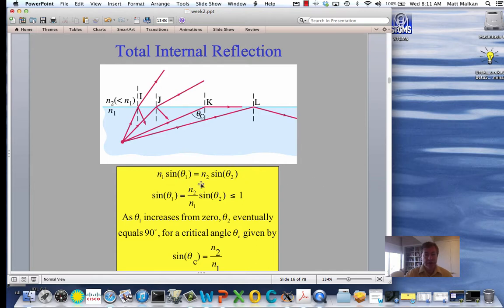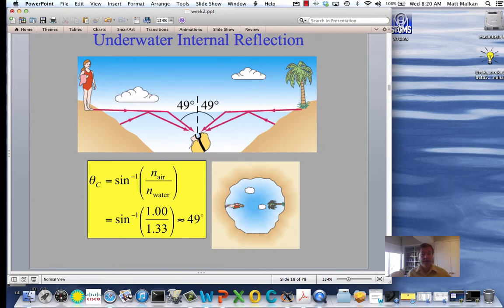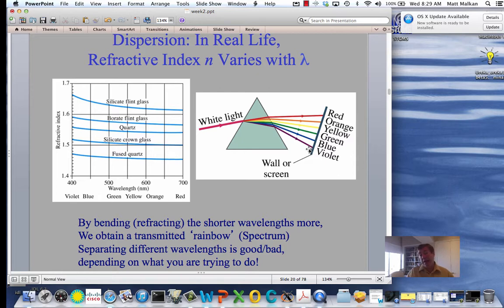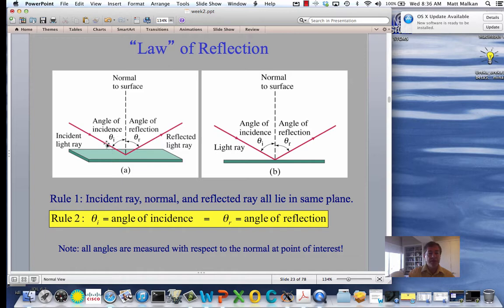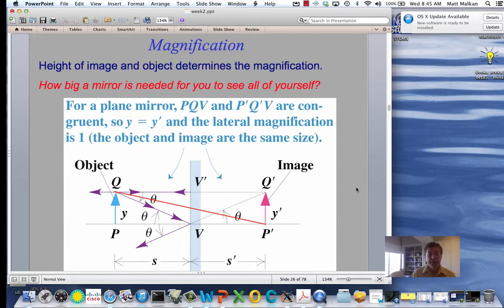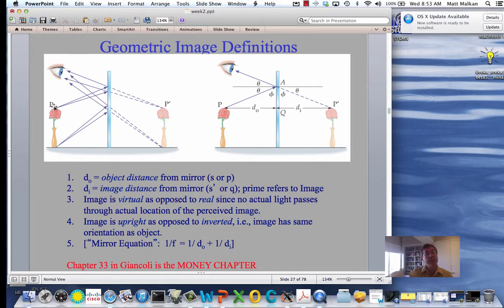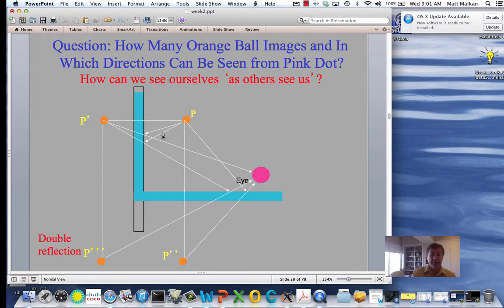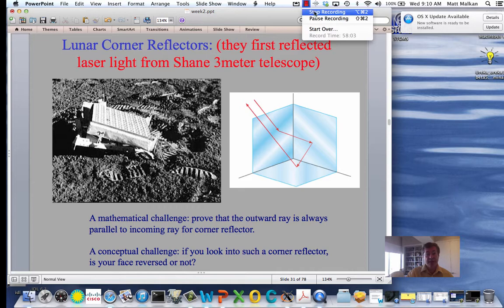Total Internal Reflection, Dispersion and Reflection,Flat Mirrors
lecture for Physics 6C (third week of quarter)